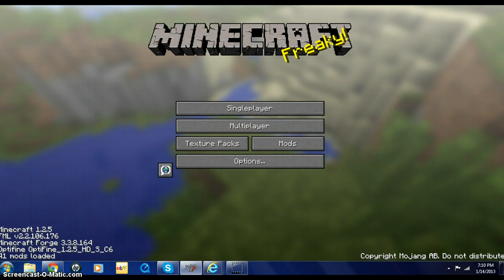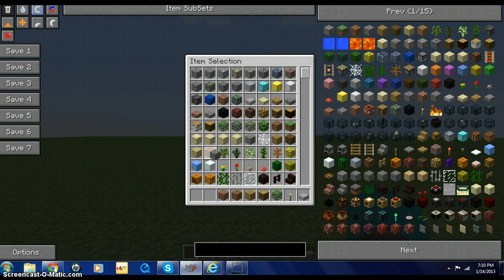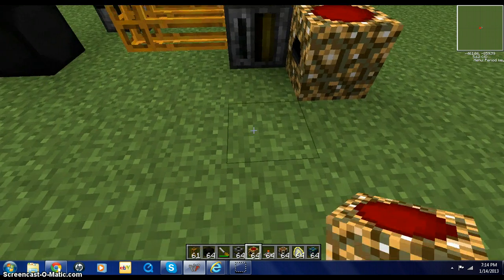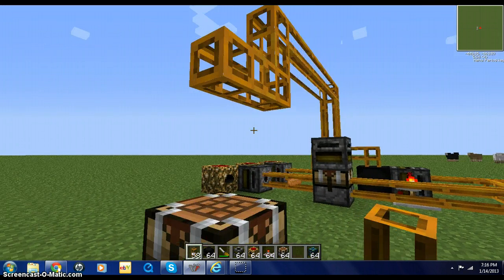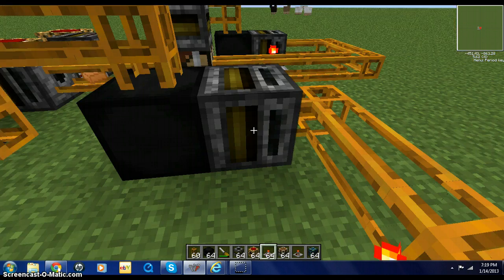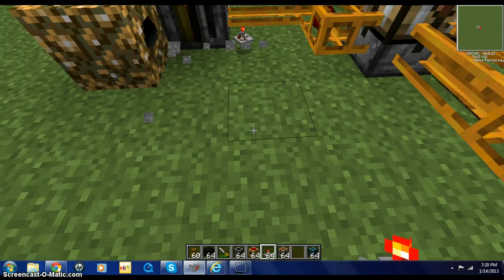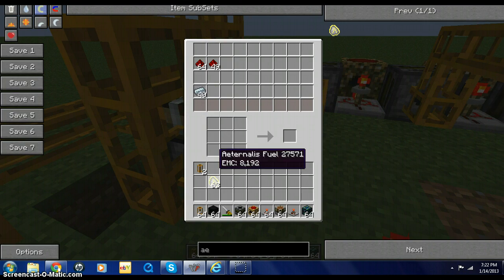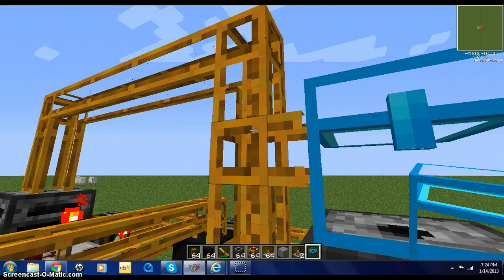Automatic Electric circuit factory *Tutorial*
Welcome to my first tutorial :D